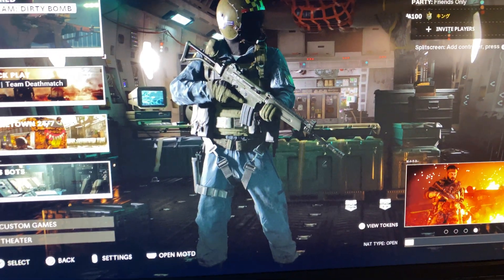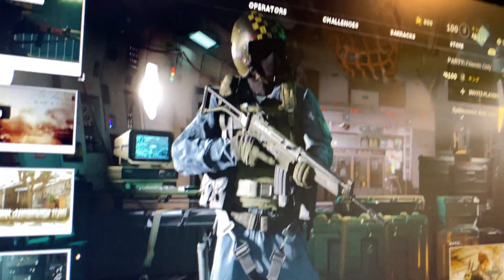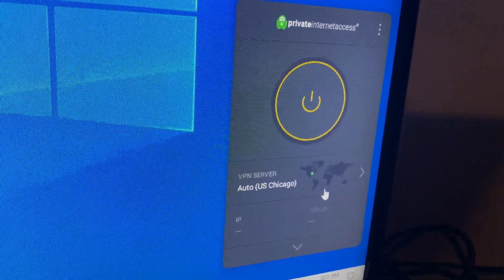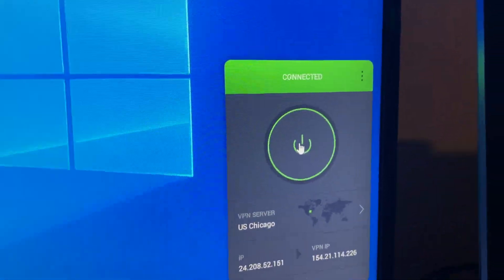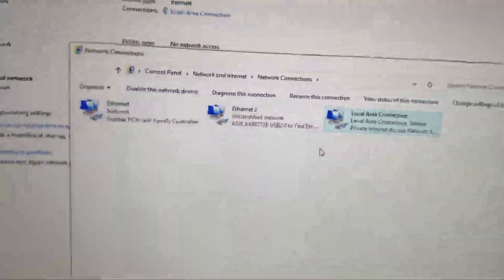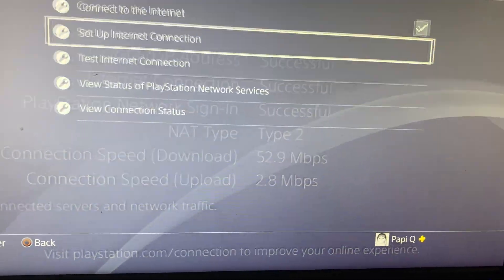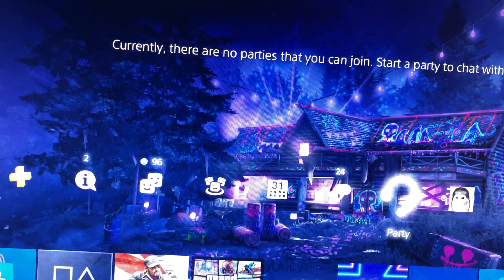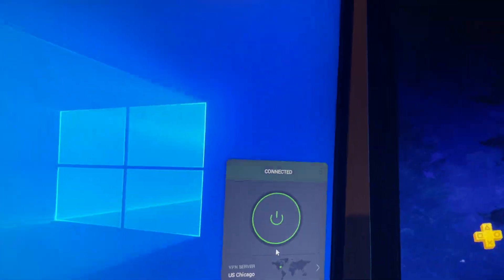HOW TO PUT A VPN ON PS5 AND XBOX SERIES X! UPDATED VPN TUTORIAL FOR PS5 AND XBOX SERIES X AND PS4